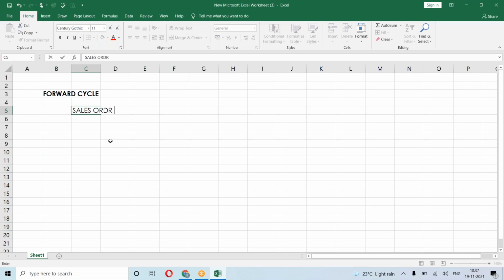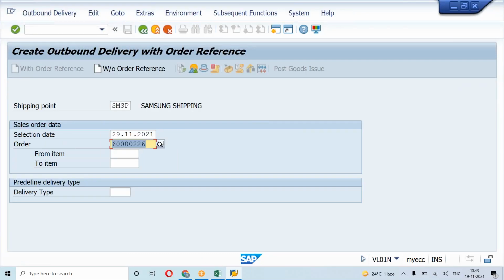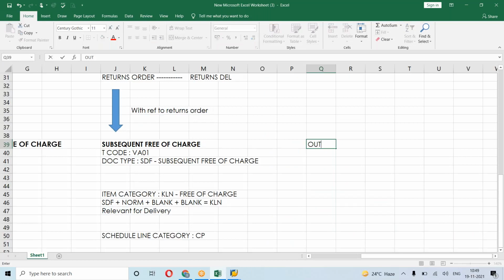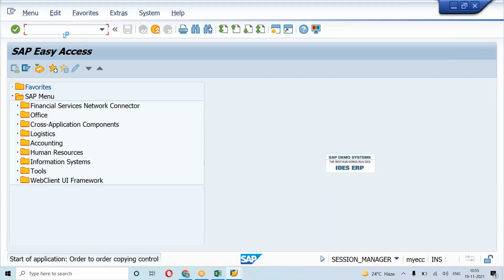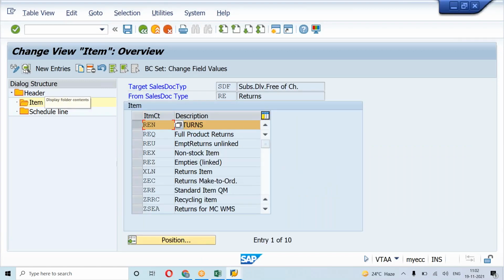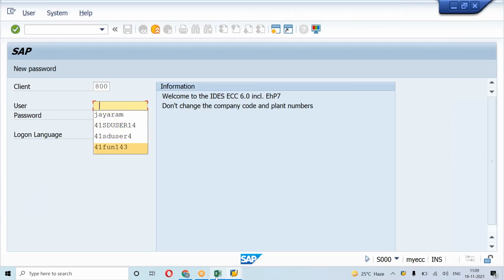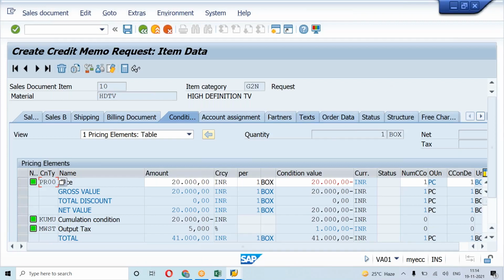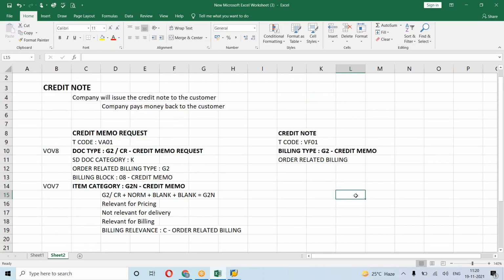40 SAP SD @ 10 30 AM IST 19 11 2021 mp4 Google Drive